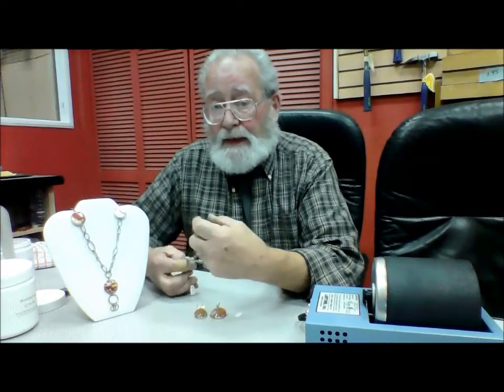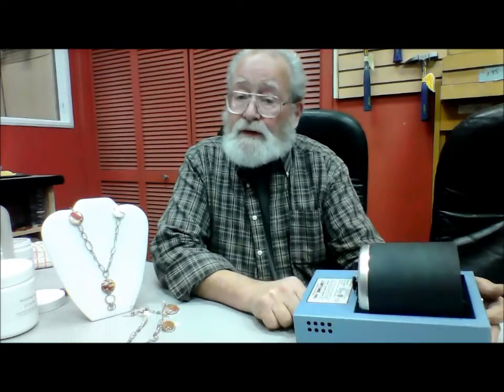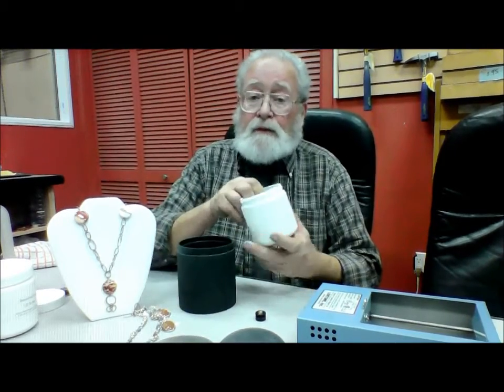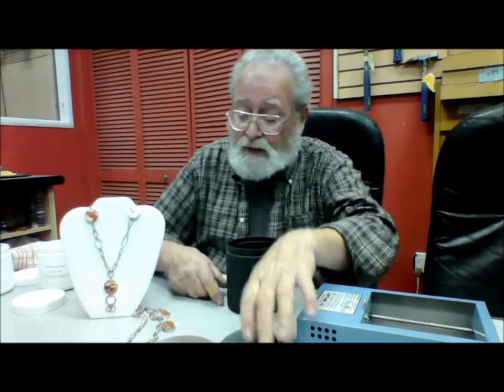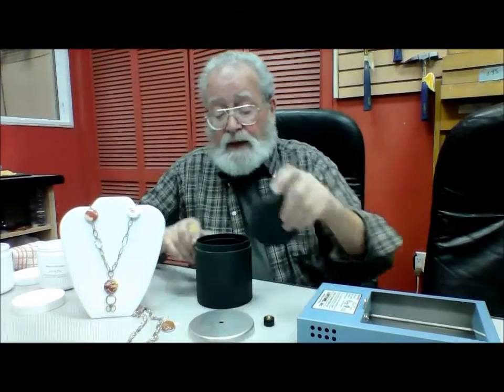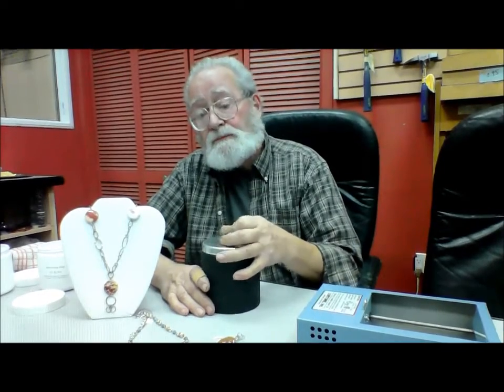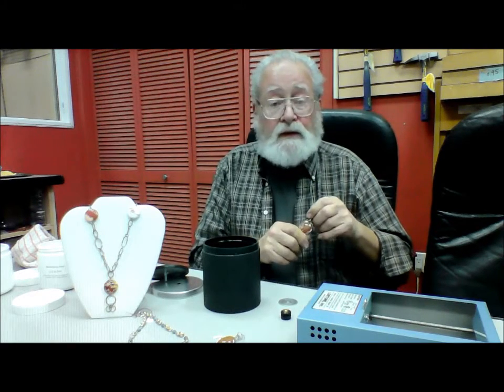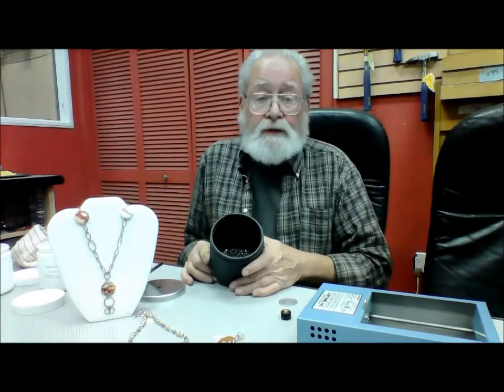How to Tumble Jewellery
Robert explains how to polish jewellery in a rotary tumbler.